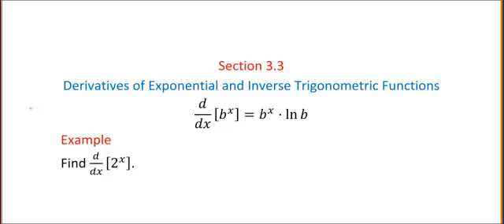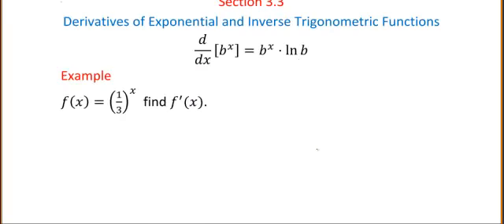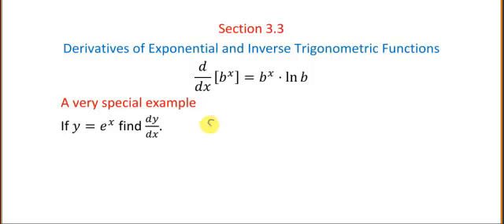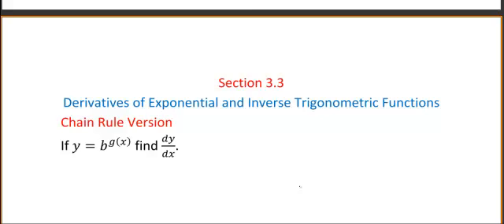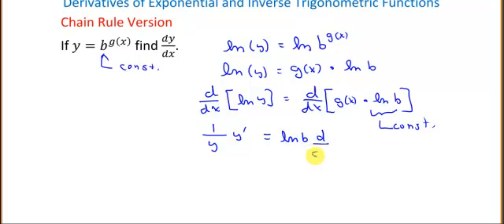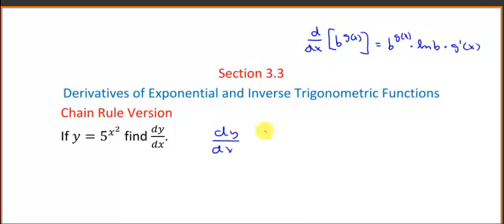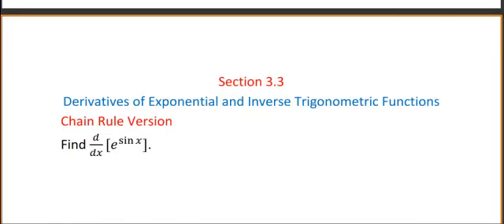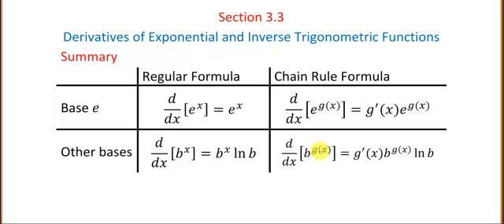Examples of Derivatives of Exponential Functions